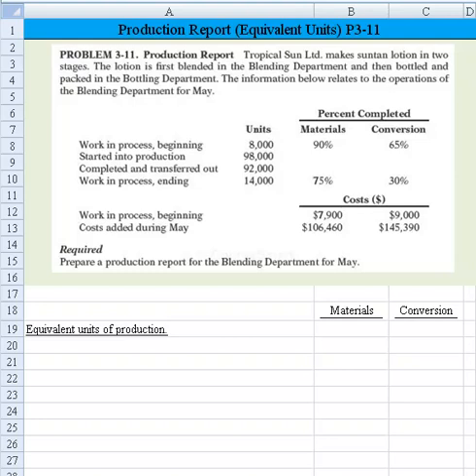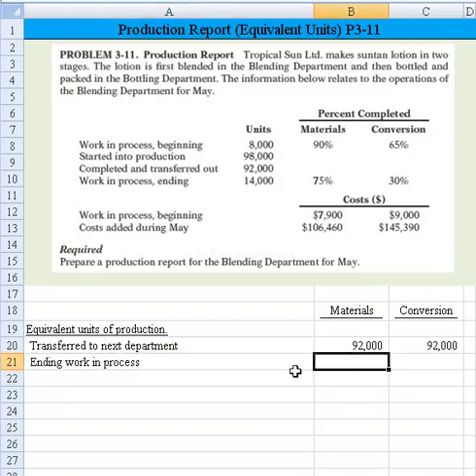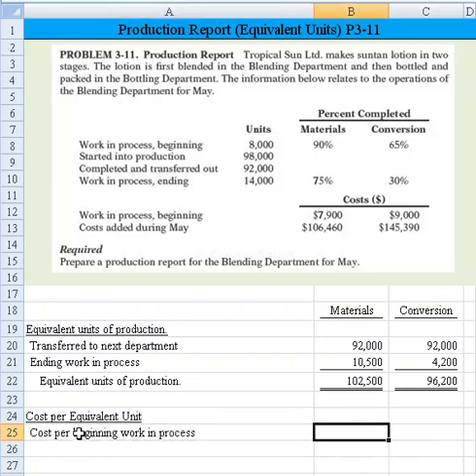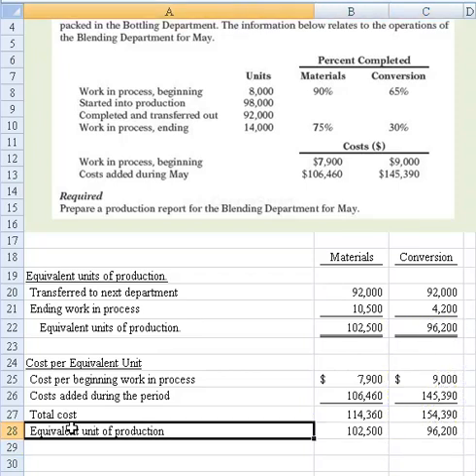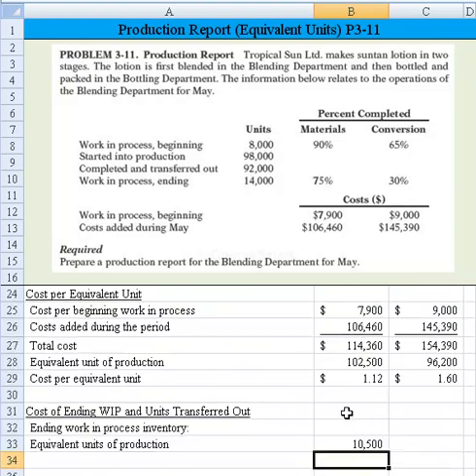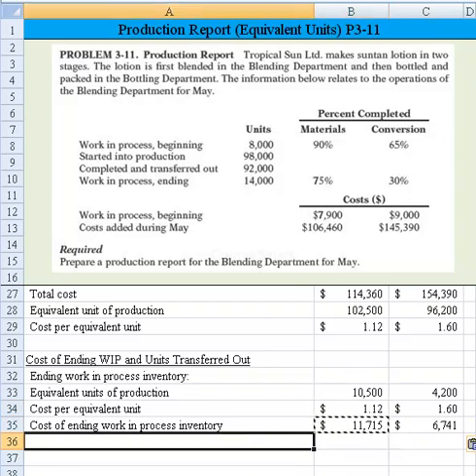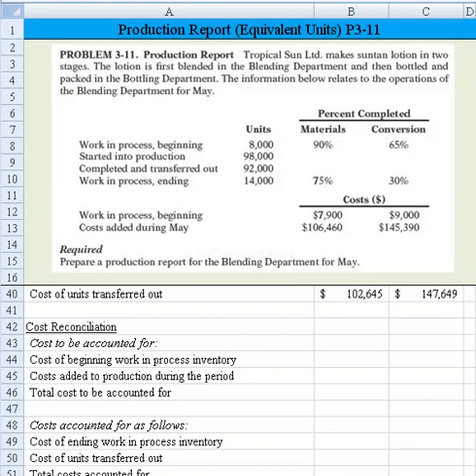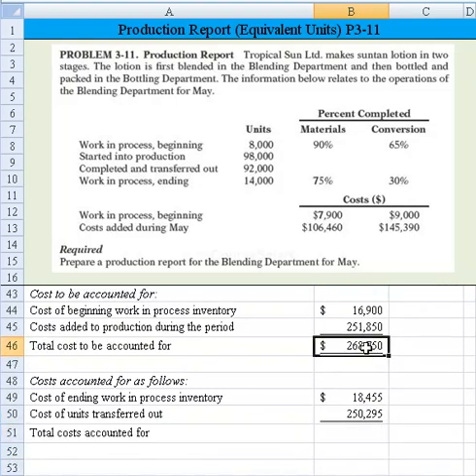Process Costing Production Report Equivalent Units (P3-11)